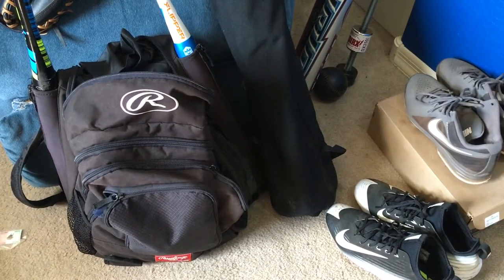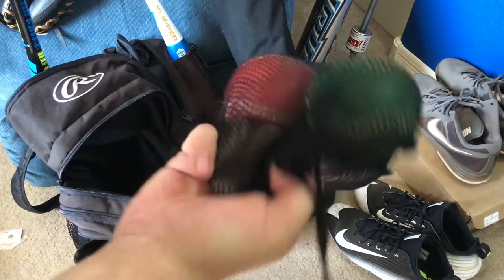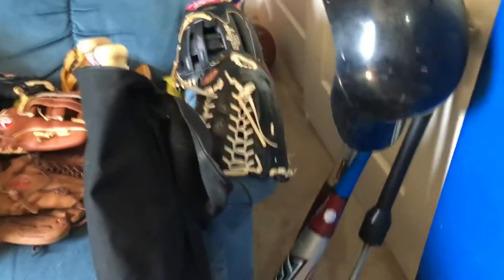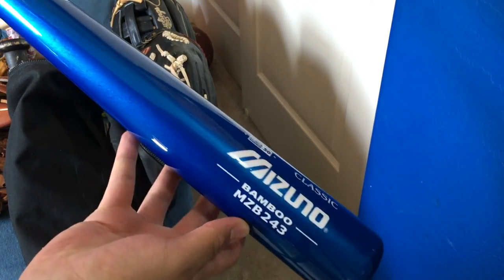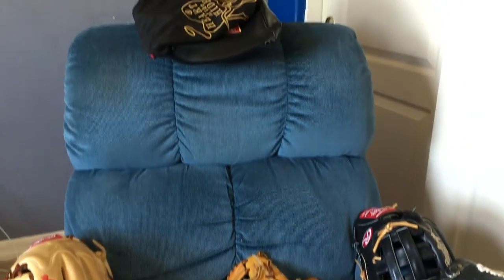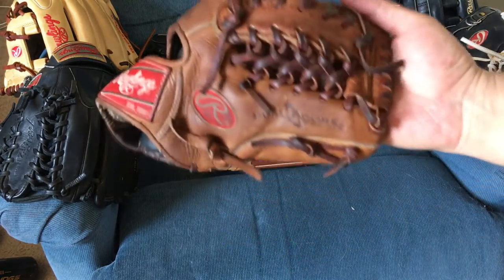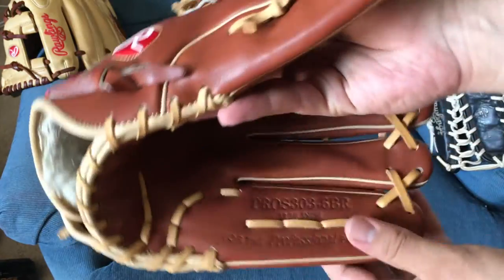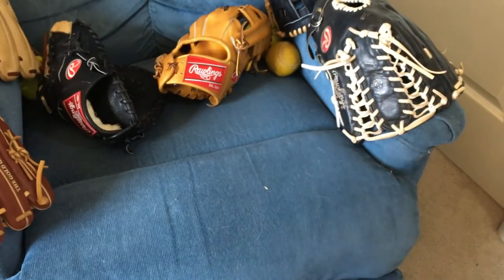What's in my Baseball / Softball Bag 1K Subscribers Edition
SOLD PROAK2 $240
FOR SALE PROS17HBC $260
FOR SALE PROS303-6BR $280
***FOR SALE PROSDCTB $250

Radar Under Armor Sunglasses
Evo Shield Wrist guard
Oakley M frame Sunglasses
Rawlings Gold Glove Butter
Weight ball set
Skilz reaction ball
Rawlings one flap Helmet
Rawlings PMXXX
Rawlings JM77
Rawlings BMXXX
Easton 72
PROS17HBC
PROS17ICC
PROSDCTB
PROAK2
PROCF13P
DEMARINI TRUE ONE
DEMARINI FLIPPER
EASTON STEALTH SC888
LOUSVILLE SLUGGER TPX TRITTON
MIZUNO